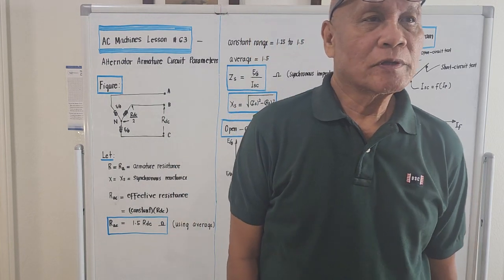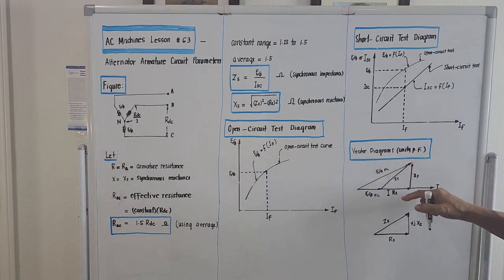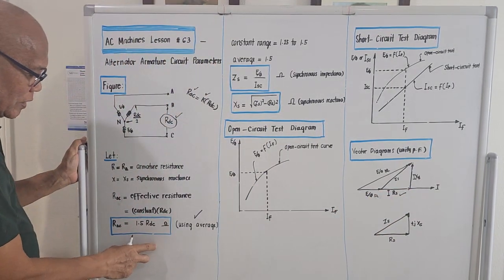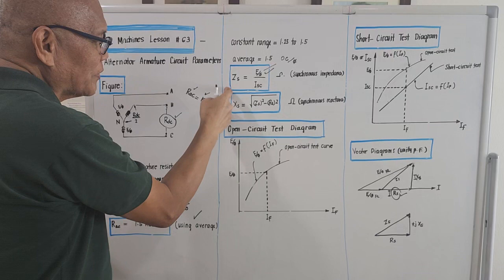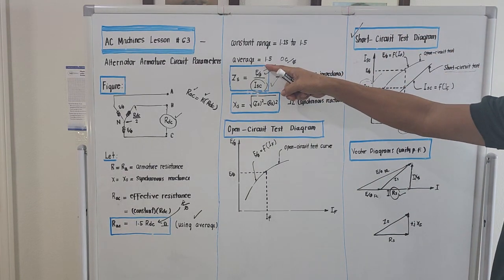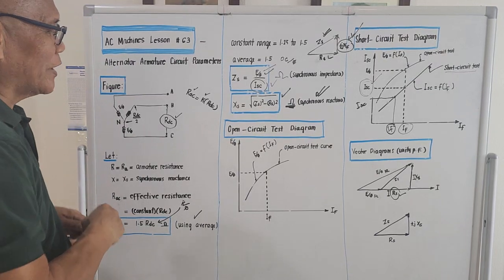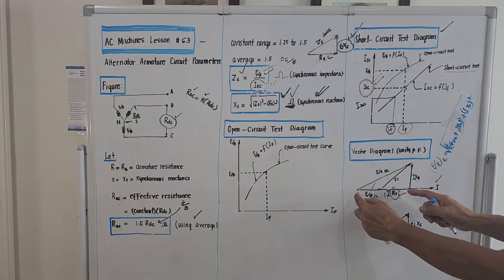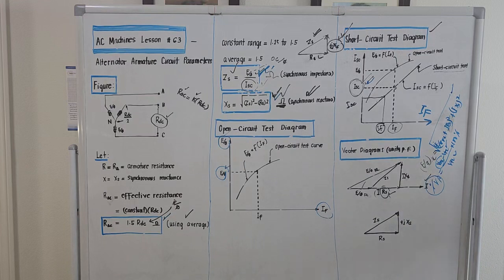AC Machines Lesson #63 _ Alternator Armature Parameters@ProfDavidJDelosReyes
How the parameters are determined.